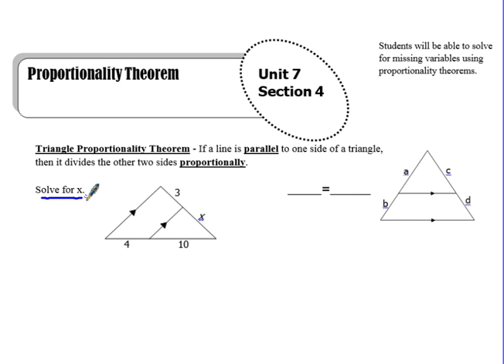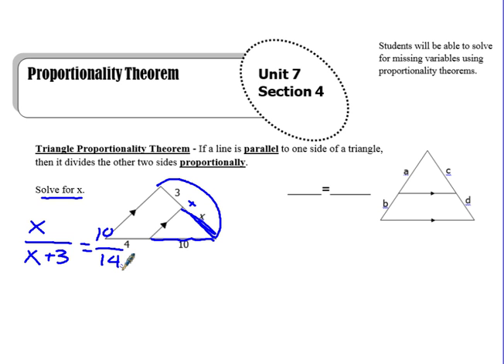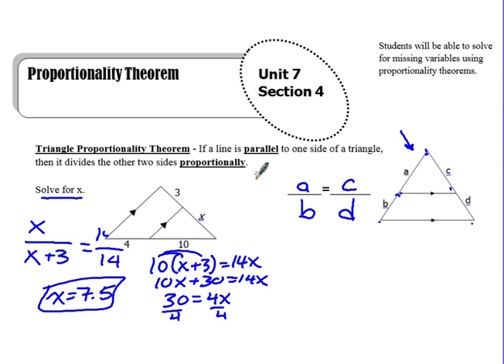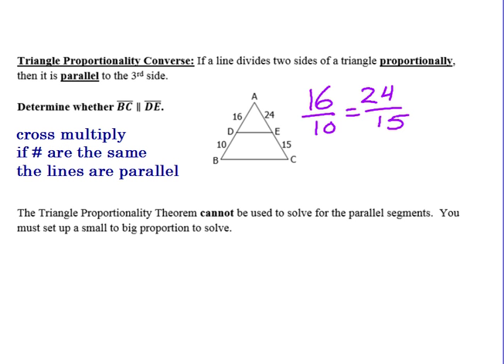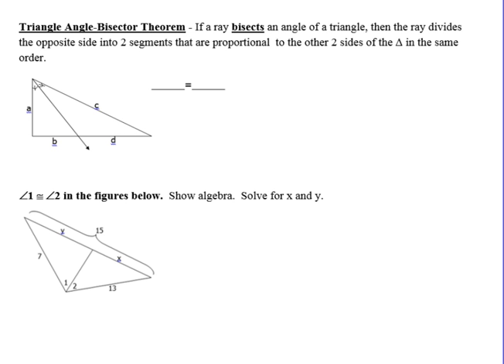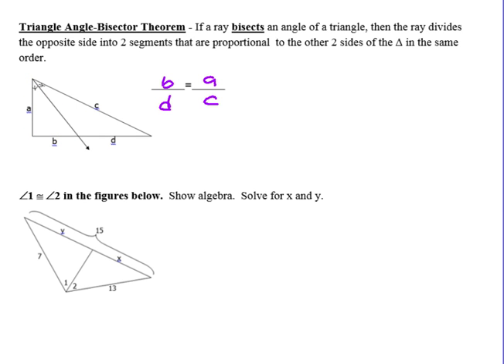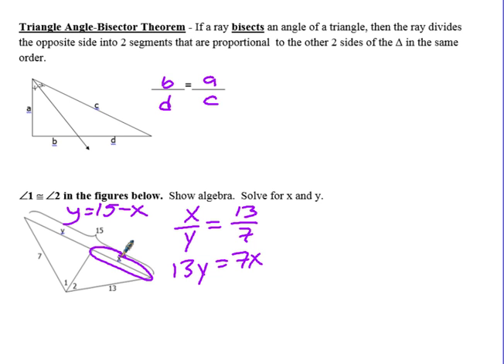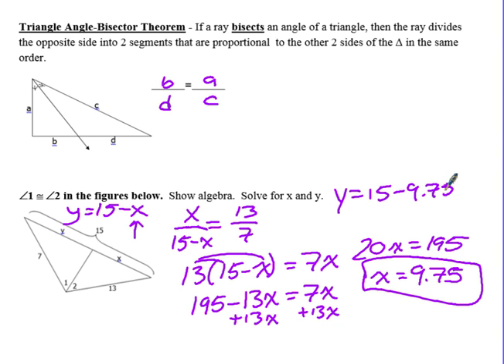Unit 7 Section 4 Proportionality Theorem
How to use triangle proportionality to solve for variables.